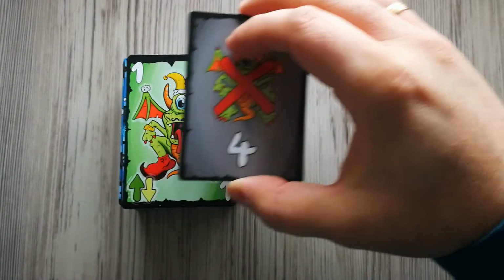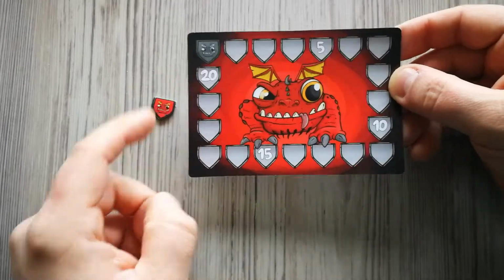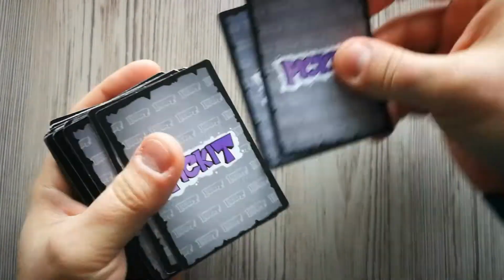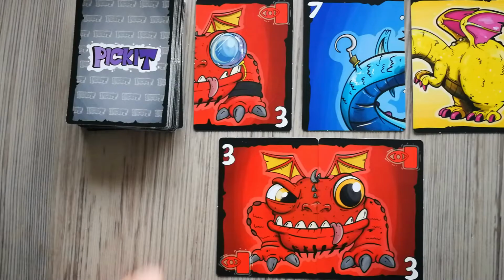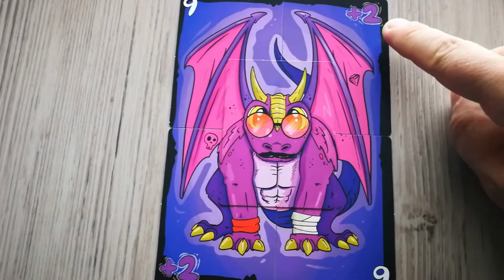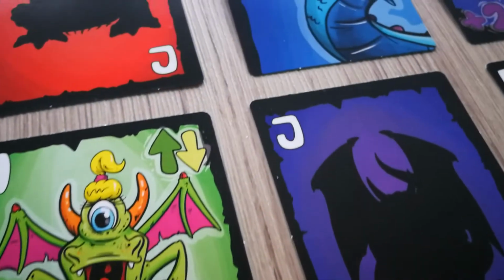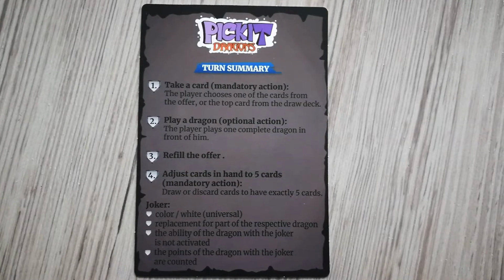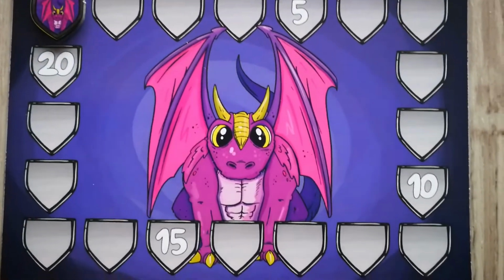How to Play + Review | Pickit: Dragons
This is my review of the set collection game 'Pickit: Dragons'. In this video I will do an overview over the family game and give you my review of it.

Thanks to Ludopolis for the review copy!

Timestamps:
00:00 Introduction
00:32 Setup
01:34 How to Play
04:13 Review
05:49 Summary
06:13 Special Message